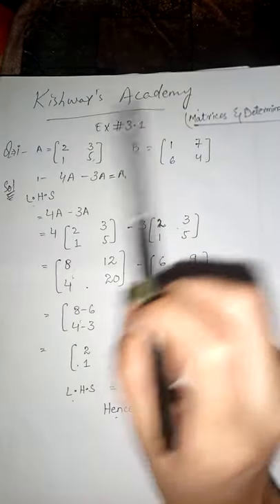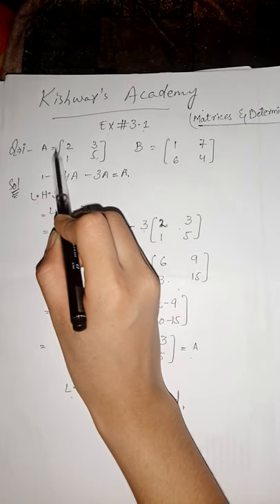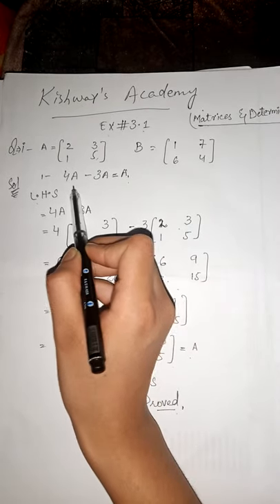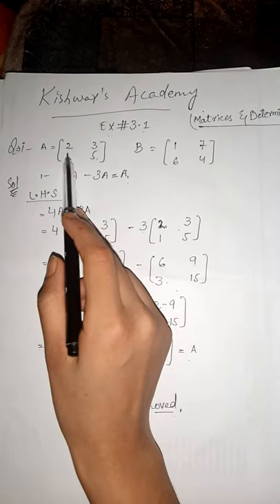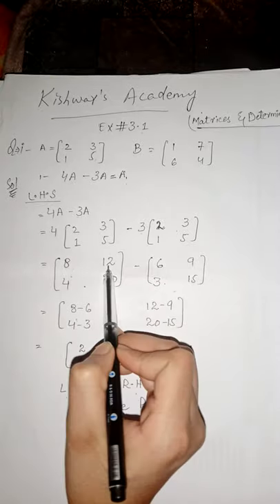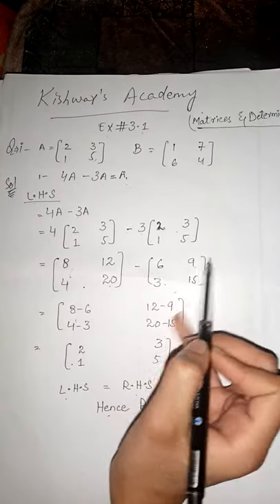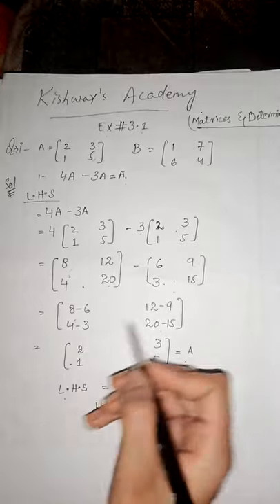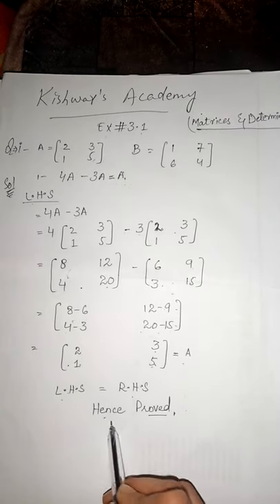Matrices and determinants (Chapter 3) 1st Year Lecture by Miss Bisma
1st Year
Chapter No. 3
Exercise # 3.1
Question 1

Lecture By Miss Bisma
Girls Campus Branch
at Kishwars Academy